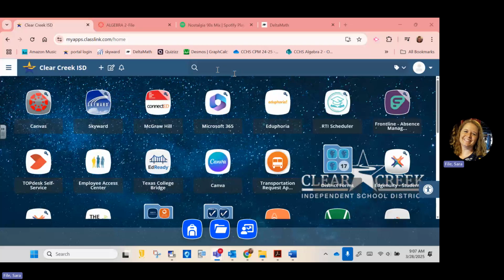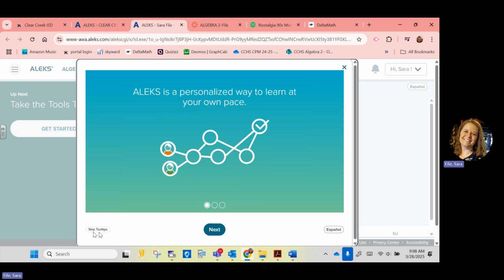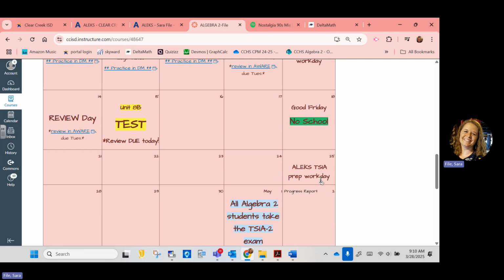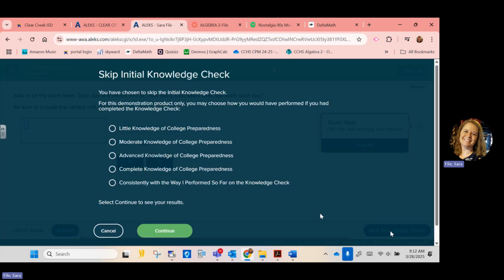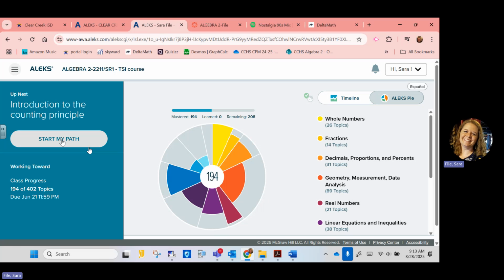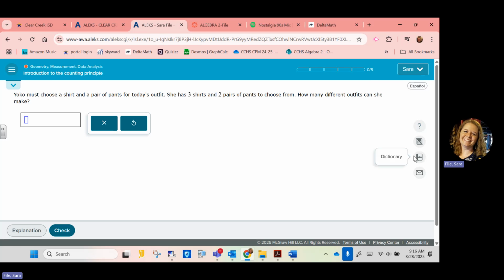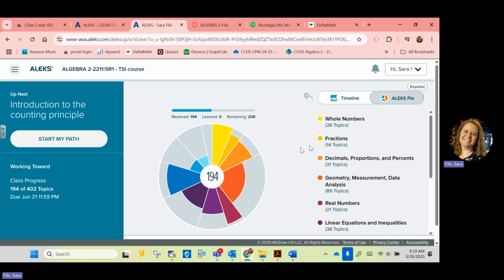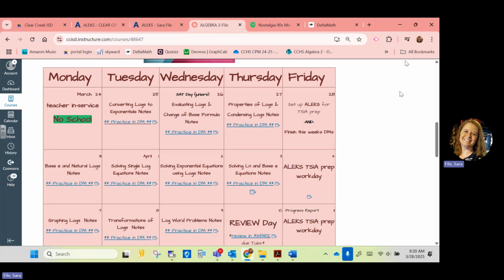Alg. 2 TSIA - ALEKS instructions